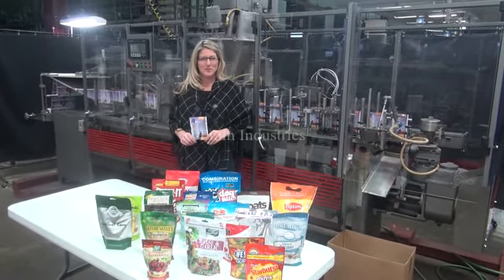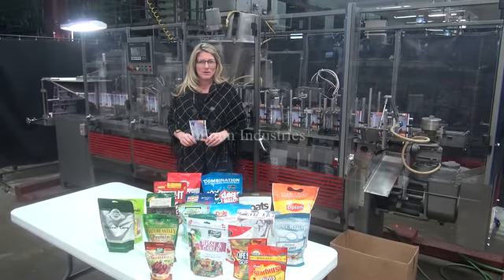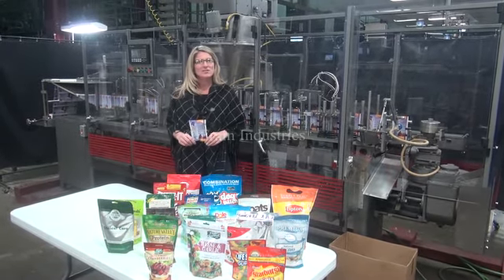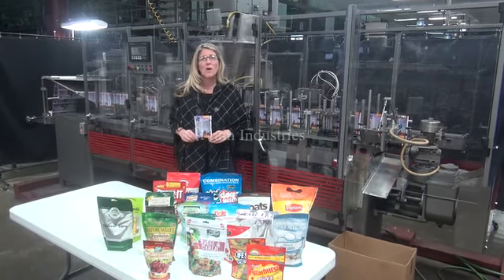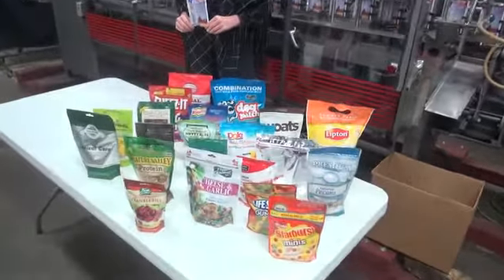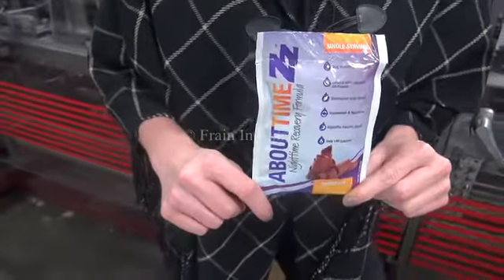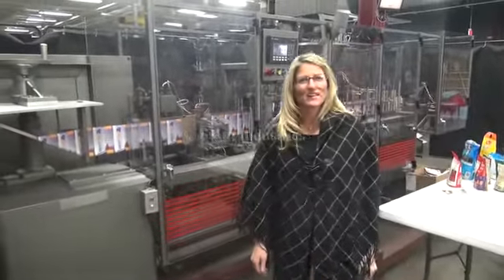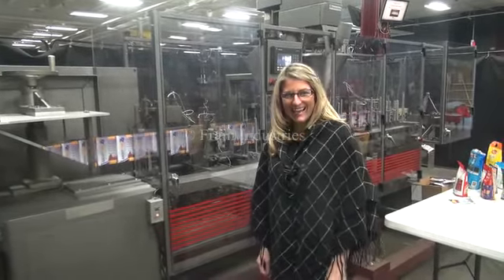Pouch filling and Sealing Line Demonstration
Automatic, intermittent motion, horizontal, Form, Fill & Seal. Pouch size range: 2" to 4-3/4" in Width ; 2" to 9-1/2" in Length. Equipped with  film forming plow, 9-1/2" H film tension rollers, 12 clip chain pouch feed system set on 6" centers, side seal and cut-off station, no pouch detection, dual suction cup pouch opener, integrated auger filler, top seal cleaner, heat seal and cooling bars, suction cup pick-off station,  A/B SLC 5/03 PLC with touch pad with panel view and interlocking safety guarding. Film specifications: up to 21" wide; up to 18" diameter on 3' core.

Norwood hot stamp coder and Neslab portable chiller available at additional cost